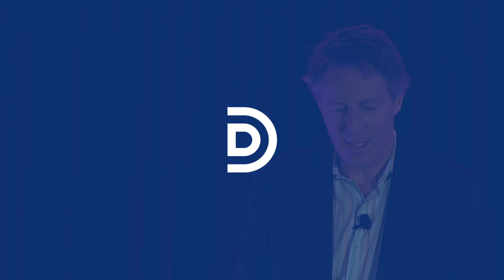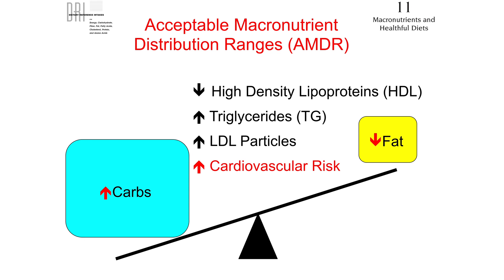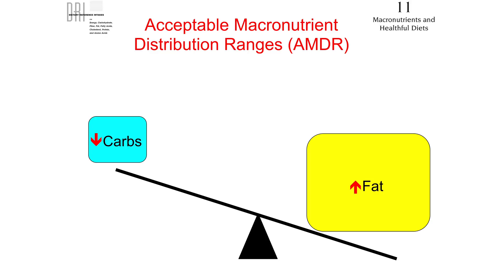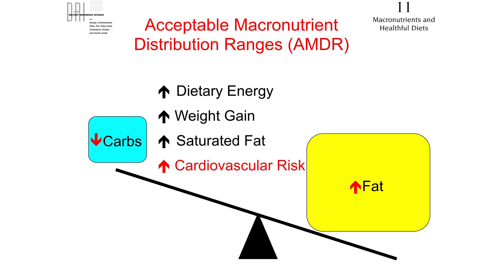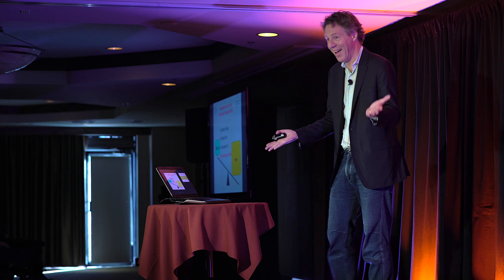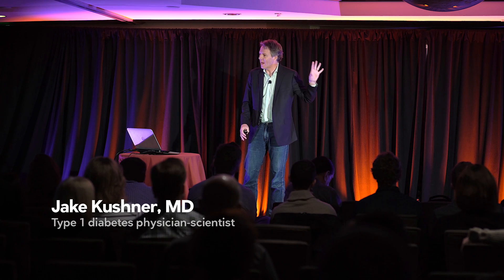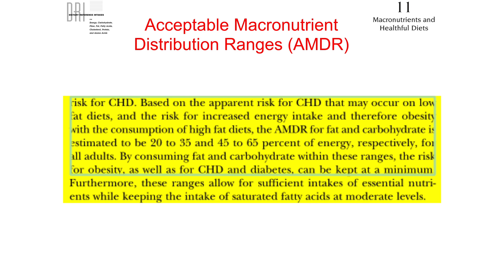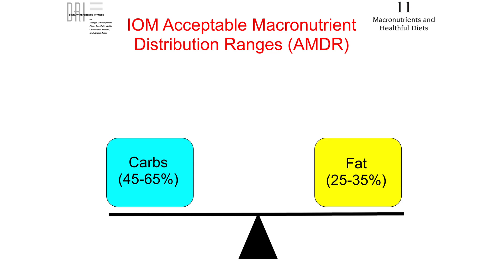[Preview] Treating type 1 diabetes: fact vs fiction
Is the standard approach to type 1 diabetes working well – or is there another way of treating the disease that makes more sense?

In this talk from the Low Carb Breckenridge 2018, Dr. Jake Kushner explains why we would be better off treating type 1 diabetic patients with a low-carb diet.